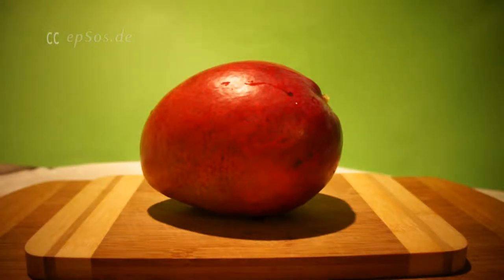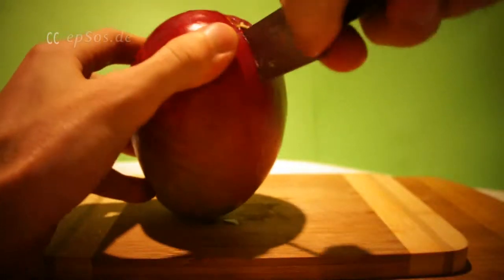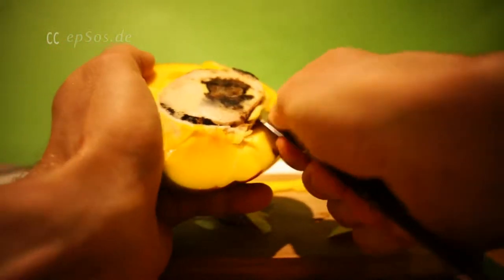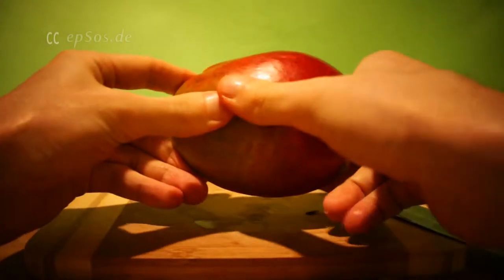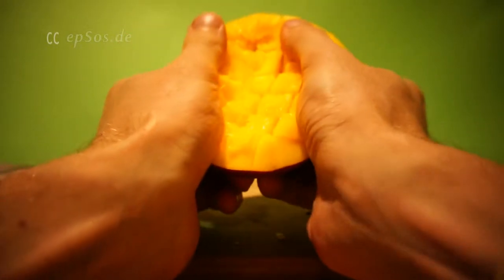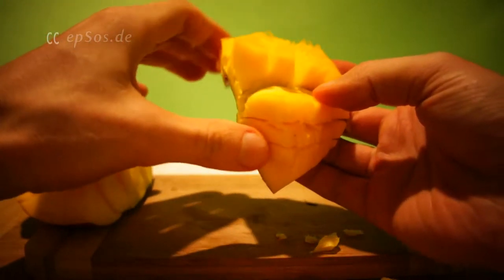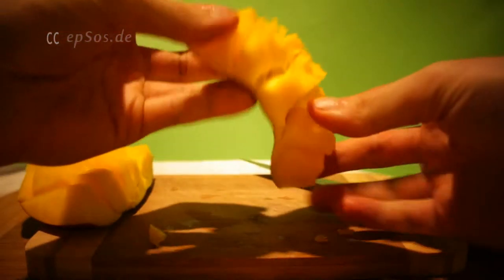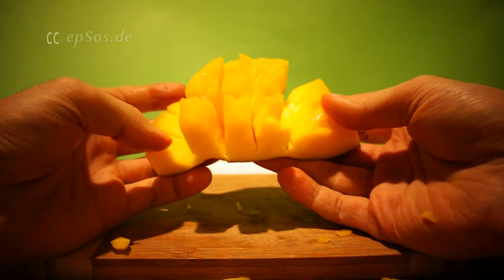How to Peel a Mango Properly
Free video about mango fruit. This free video was created for you and can be used for free under the creative commons license with the attribution of epSos.de as the original author of this mango fruit video.

The mango is the fruit of the mango tree, big tree tropical of the family of Anacardiaceae, native to the forests of India and Burma where it still grows wild. Mango is a fruit fleshy, his weight from 300 g to 2 kg. Its flesh is dark yellow, creamy and sweet, with a taste of peach and flower. Depending on the variety, or when the fruit is too ripe, the flesh is sometimes stringy.

According to the texts, the Buddha received the gift of the courtesan Ambapali a mango orchard to meditate and, according to multiple interpretations, to serve as a source of revenue allowing it to concentrate on its way. Mango will thus tend to spread with Buddhism.

Today, the mango is cultivated in all tropical and subtropical countries of the world and is known hundreds of different species, some of which are only marketed. The yellow dot is a brand that appears on the skin of some varieties of mango which indicates that the fruit is mature. Unfortunately for export, the fruits are picked green, which decreases the taste.

In recent years, world production of mango has increased considerably. This mainly due to the emergence of many new producing countries such as China, whose production has grown so that it occupies the second place worldwide at present. Even countries like India where mango grows for thousands of years have recently increased their production, but Indian production is mainly consumed locally.

Mango is subject to many fungi such as anthracnose or parasites such as fly mango or mango weevil core. The mango is used in dishes of tropical origin or fruit juice to exotic cocktails. Mango is consumed in the world but it is really delicious as picked point and therefore consumed near where it grows. The mango is ripe when it yields to gentle pressure of the fingers and a heady perfume emerges, or quasi-way, when sugar traces are visible at the base of the tail. A green mango is often not mature, but there are exceptions. The taste of mango depends on the variety and maturity; one can find fishing tastes, flowers, lemon, apricot, banana, mint... or even turpentine.

Nature can eat or incorporate it into fruit salads, cereals and sorbets. It can turn into grout or make jam. It is usually used in dry and ground form in many vegetable dishes from the kitchen of the North of India to give a little bitterness where it is called amchur (sometimes written amchoor ) am the word is Hindi for "mango". It is delicious with poultry, duck and pork. In the Mascarene, green mango can be used for a rougail to accompany spicy meat dishes.

Mango is a fruit type drupa, of varied color: yellow, orange and red, more roseada on the side that suffers direct and more yellowish or greenish sunlight on the side that receives indirect sunlight. Normally, when the fruit is not yet ripe, its color is green, but it depends on farming.

A fresh mango contains about 15% sugar, up to 1% protein and significant quantities of vitamins, minerals and antioxidants, which may include vitamin A, B and C. Several diseases attack the mango plantations. Pathogens can cause a variety of diseases, may cause heavy losses in the production of manga.

Mango fruit is fresh fruit is said to be the most widely consumed throughout the world. Even so, mango farmers receive only low prices for their results. Because of this, the mango has become a thing ' fair trade 'in a number of countries. Fill ripe mango contains about 15% sugar, up to 1% protein, and quite a lot of vitamin A, B and C. Fruit flavor is very sweet, with some cultivars have a slightly sour taste. Texture fill of mangoes vary widely between different cultivars; some fruit has a soft texture and mushy as if the plums are ripe, while others have a more solid substance similar to watermelon scented or avocado. Mango fruit contains a lot of juice, and sweet taste and high water content causes the fruit is very refreshing when eaten.

ome people suffering from dermatitis when touching the sap or fruit peeled skin. People who suffer from reactions allergies after touching mango can usually enjoy the fruit if someone else peel the fruit first. Mango leaves are toxic to cattle.